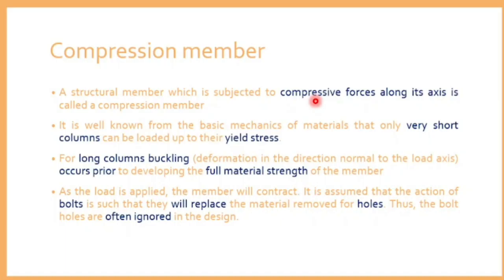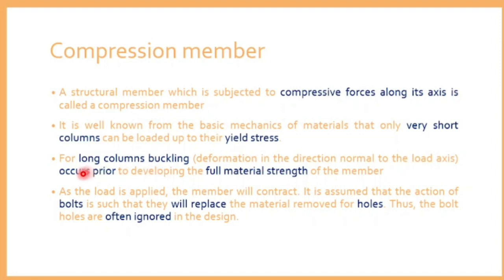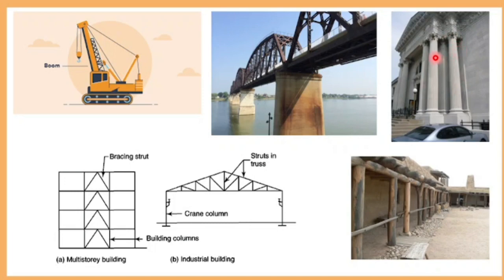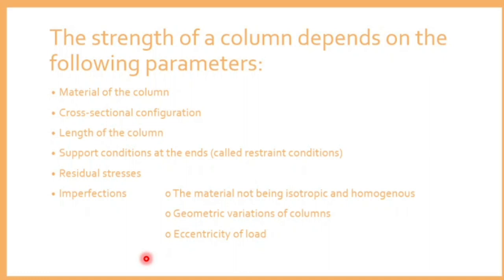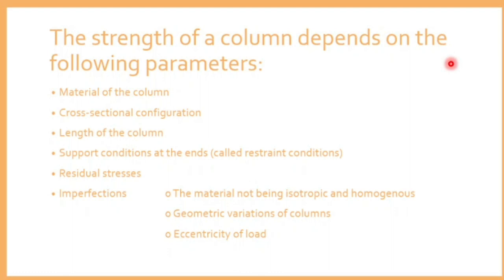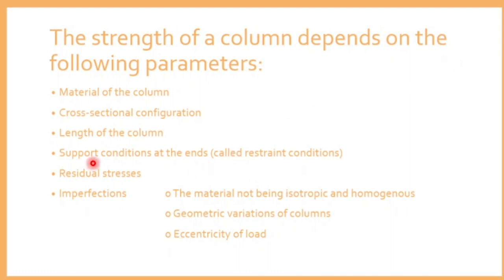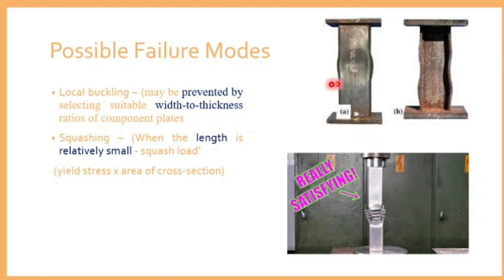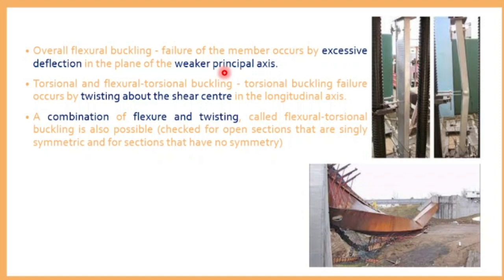Compression member 3-1|Failure mode|Strength Parameter|Design of Steel Structural element|18cv61